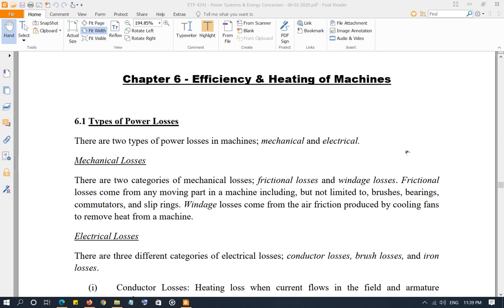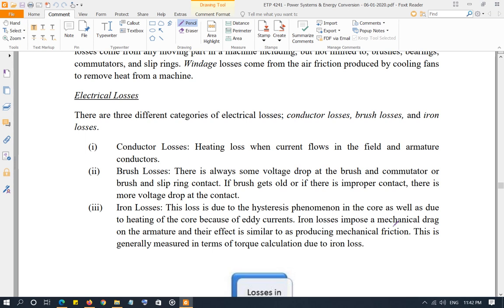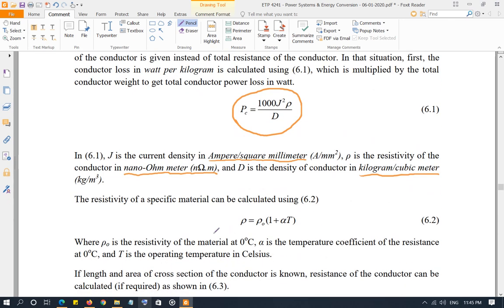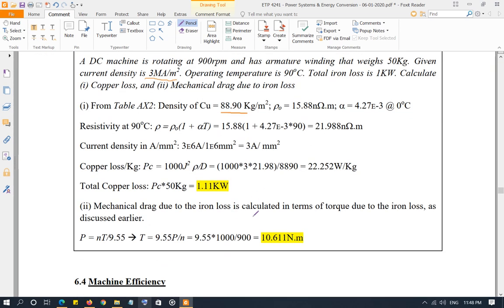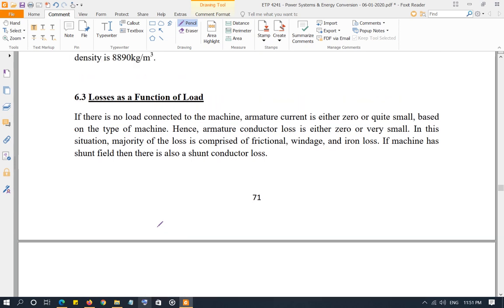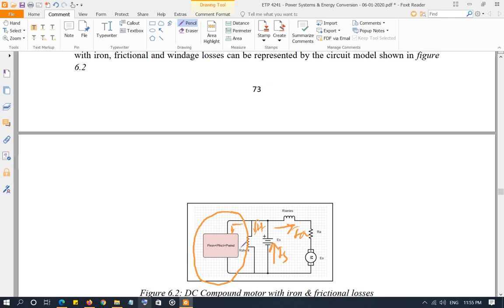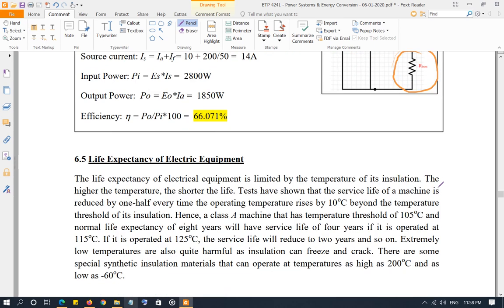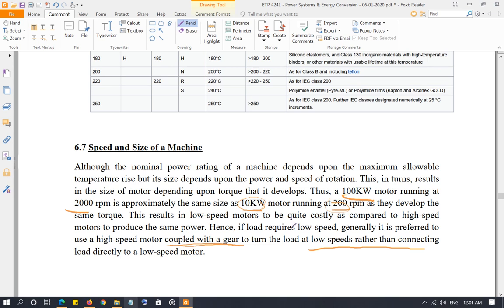Power Systems - Chapter 6 - Efficiency and Heating of Machines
This video is specifically for ETP4241 - Power Systems and Energy Conversion, a course offered as part of the B.S. Electrical and Computer Engineering Technology program at Valencia College, Orlando, Florida.

In this video, different types of losses that occur in electrical machines are discussed. In addition to that , life expectancy of motors and size and cost analysis of motors are also briefly introduced.